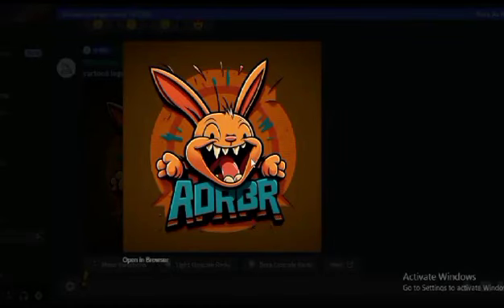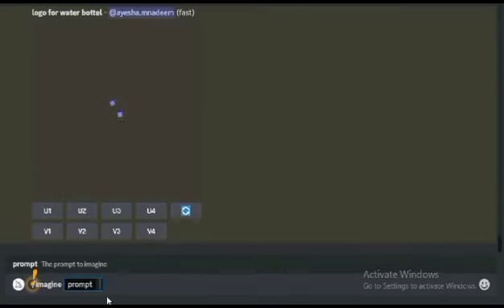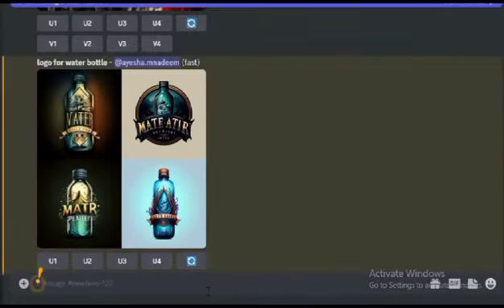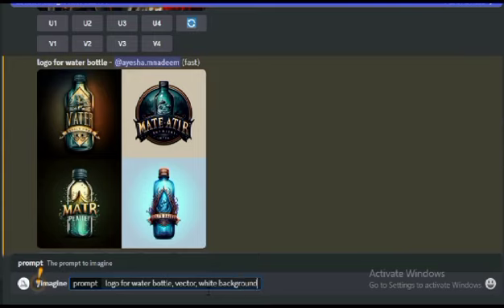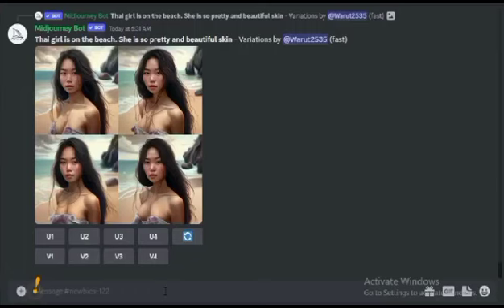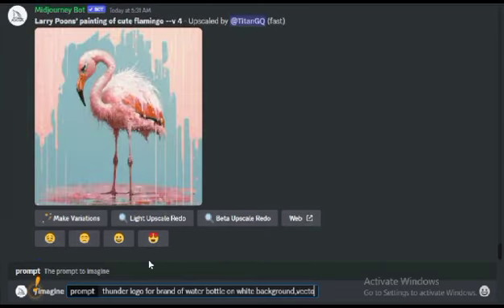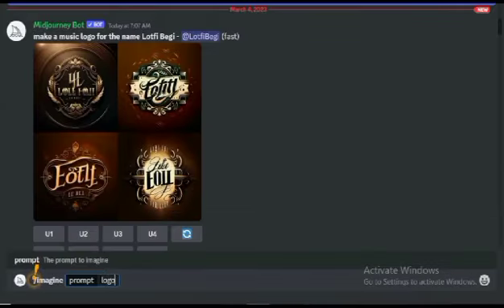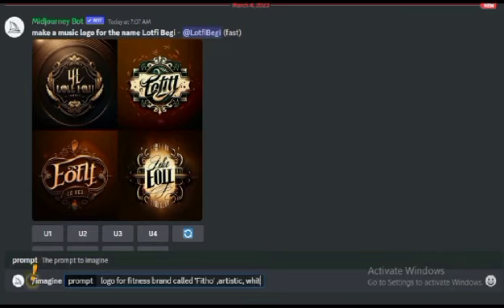Creating AI Generated Logoes Using MidJourney l How To Make A Logo in 5 Minutes by using A.I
MidJourney has several prompts that can be used to help you create a higher-quality logo. In my opinion, AI cannot do all the work of creating a logo for you yet, but it can get you pretty close with some great ideas. Must check out this amazing tool.

🍭THE QUICK START GUIDE TO A MIDJOURNEY:
Step 1: Join Discord server
Step 2: Pick Midjourney in the onboarding
Step 3: Then, you can switch to the -ai-art channel and start creating art right away by typing /imagine.
Step 4: Learn how to use Midjourney, a AI art generator.

🍭Tools used:
MidJourney

🍭Explore How to create ultrarealistic animal images by using midjourney

Introduction 0:00
Simple Water Bottle Logo 0:12
Vactor Water Bottle Logo 1:15
Thunder Water Bottle Logo 2:5
Fitness Logo 2:43